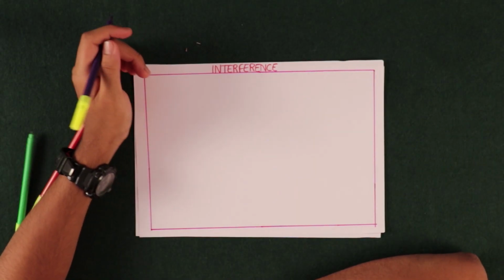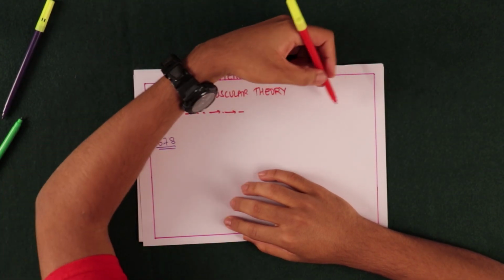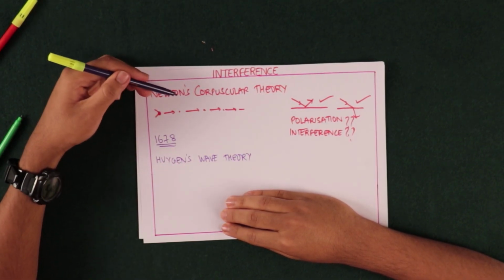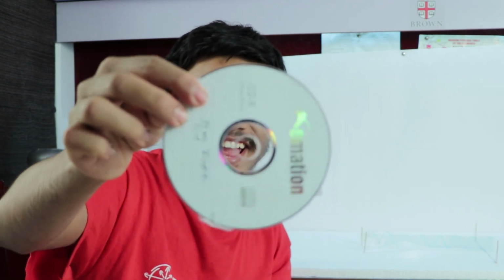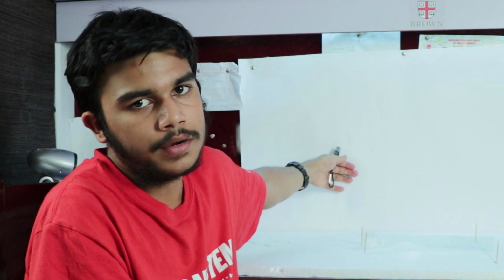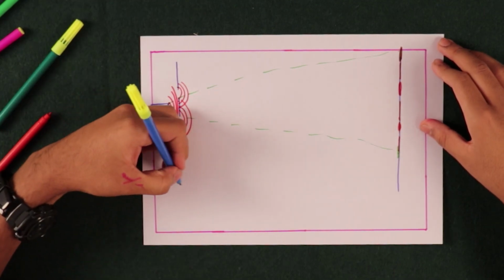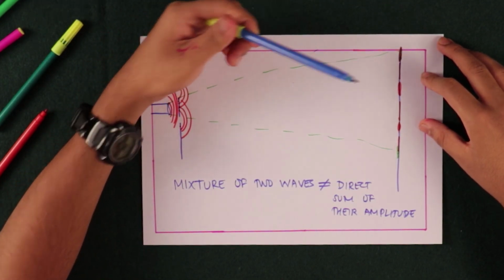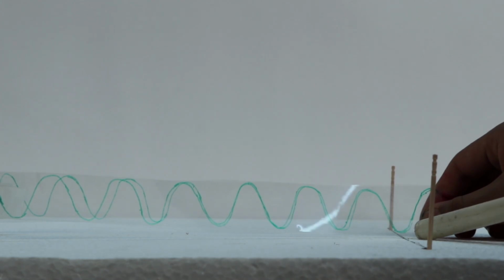A Visual Explanation Of Interference of Light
An explanation of interference of light (as described by Huygens' Wave Theory of Light) using a simple model you could make at home.

*Correction: At 4:48. I say that we should see "uniform brightness everywhere else" while at 5:37, I say that we should expect to see "darkness everywhere else", two apparently contradictory statements. Well, at 4:48 I was talking with reference to the spot on the screen. According to Newton's theory we should expect to see the shadow of the wire, and a uniform bright spot surrounding those shadows. Since the camera was focused on the spot only, we should have expected to see brightness everywhere else ON THE VIDEO SCREEN. We'll obviously see darkness everywhere away from the bright spot, though I didn't make this distinction clear in the video. Sorry!